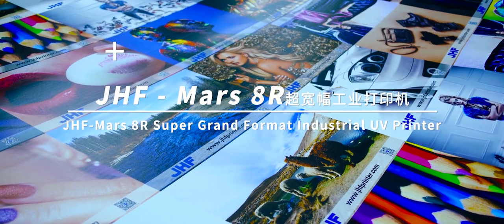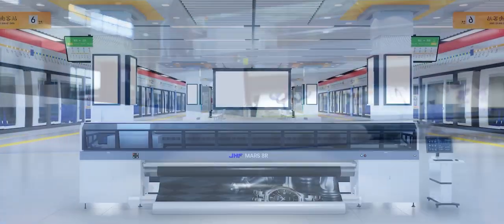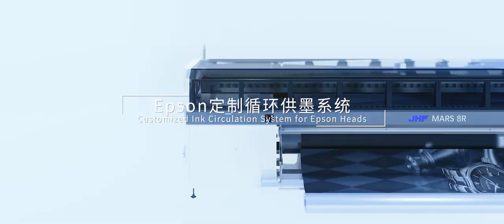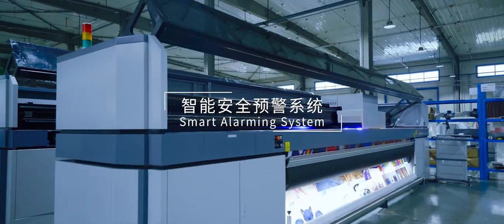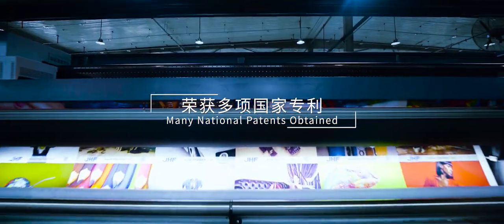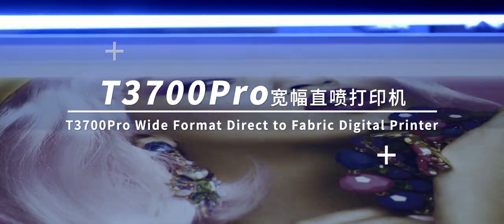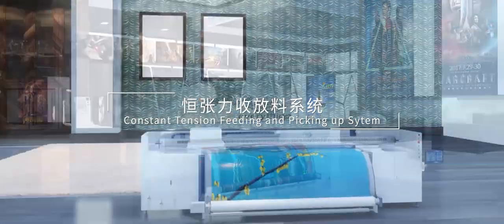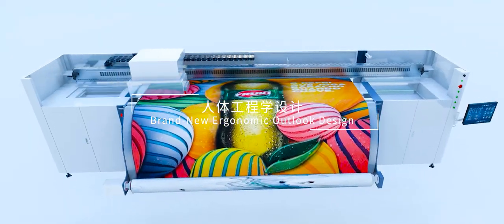JHF 8R T3700Pro F5900 UV Textile Printer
Here is Edwin from JHF.
We are professional UV/Textile/ Ink/Digital Printer Manufacturer in Global.
My whatsapp and wechat number all are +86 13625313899.